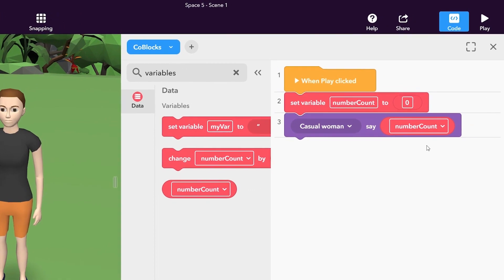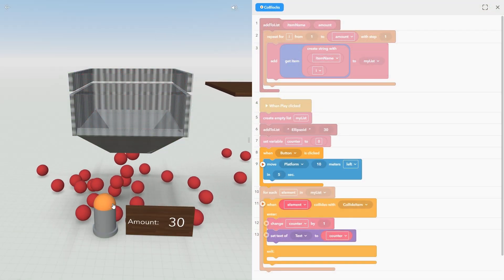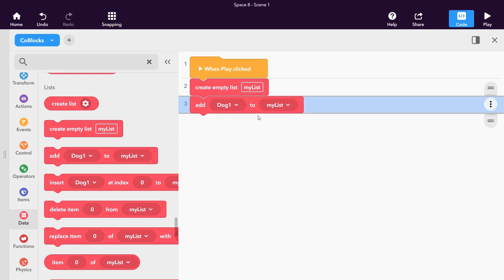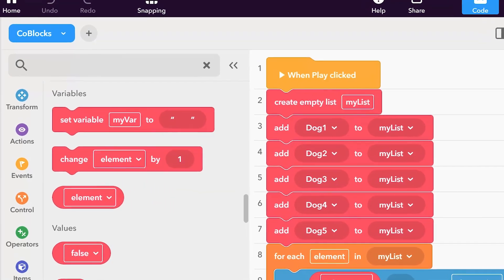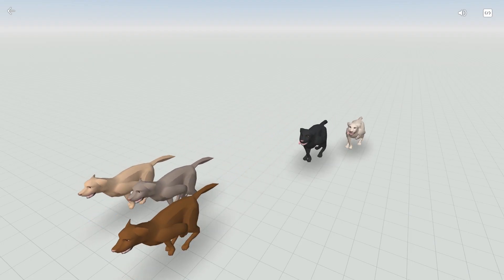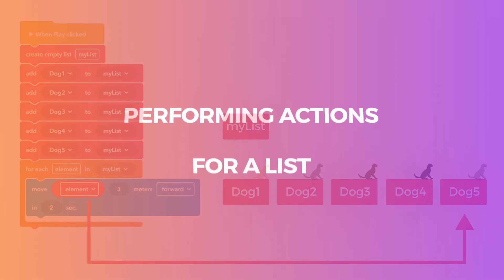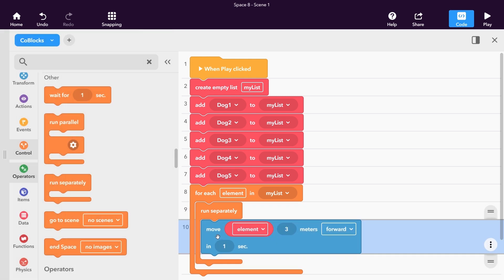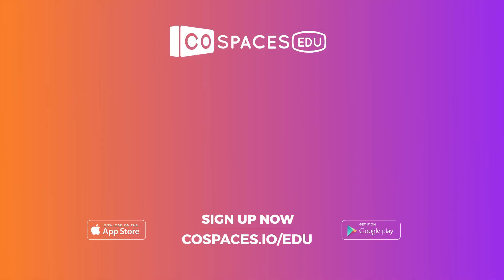CoBlocks - Using lists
This coding tutorial shows how to use lists with CoBlocks, the visual block-based programming language in CoSpaces Edu.